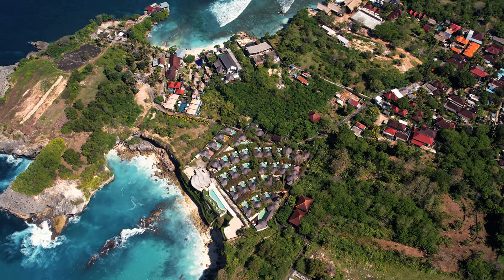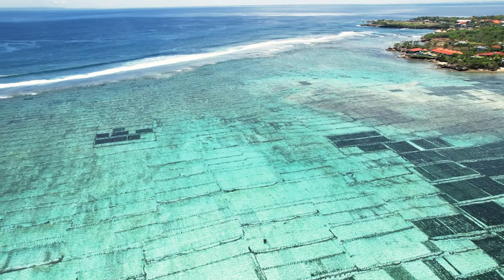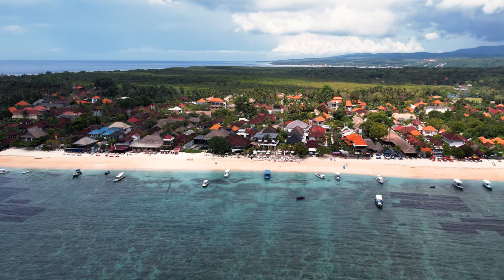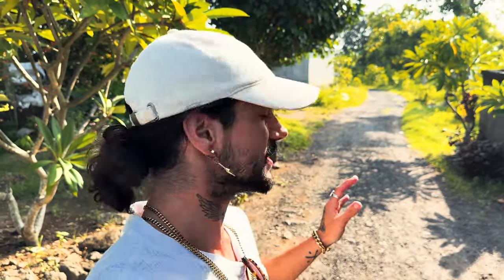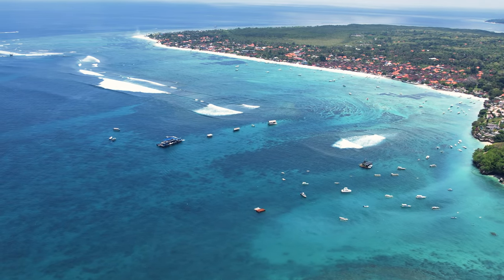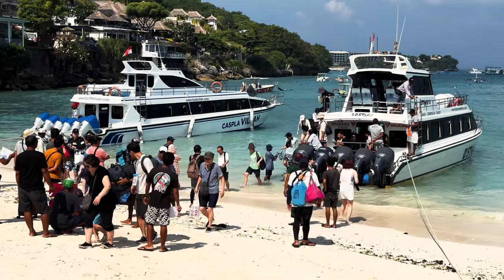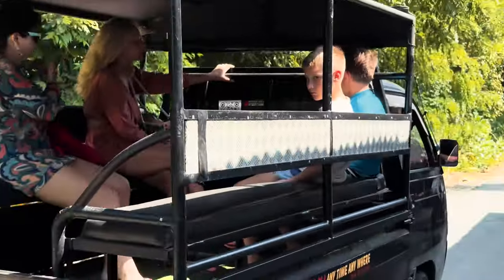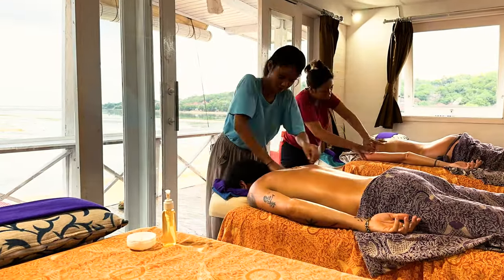NUSA LEMBONGAN BALI - WHAT IS IT REALLY LIKE NOW...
In this Bali vlog I show you WHAT NUSA LEMBONGAN IS REALLY LIKE IN 2024. Nusa Lembongan island along with NUSA CENINGAN have become the BIGGEST HOTSPOT for all tourists traveling to Bali.

This is because the island offers some of the most breathtaking sceneries, beaches, and beach bars in Indonesia. In this NUSA LEMBONGAN GUIDE I show you exactly what there is to do on this island.

Living in Bali for around 5 years now, I have a great understanding of what are the best things to do in Bali when here on holiday. Whether you are doing a day trip to Nusa Penida, or you are staying on the smaller islands for a few days, this Nusa Lembongan vlog is a great travel guide to tackle the island and its attractions and to have an up to date view of what Bali is like now.

I am sure you have already heard of the top attractions on the island such as Mushroom beach, Dream Beach, Mahana Point, and Blue Lagoon. This vlog is to give you an updated version of what Bali in 2024 is like and what it is like to experience these places. The islands are slowly gaining more attraction and tourists each month. If you are planning to move to Bali in 2024 then this might be one of your best places to go explore when you need a break from the craziness of Canggu and other major areas in Bali.

Use this video as your Bali travel guide, and get out and start exploring the wonders of Indonesia.
You will for sure be blown away by its beauty.